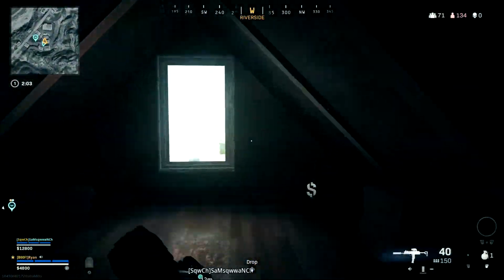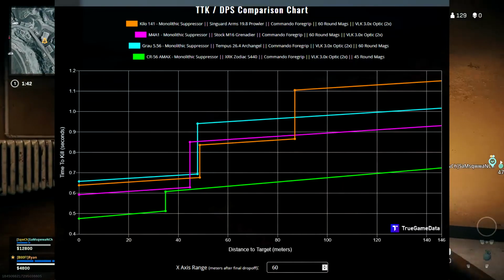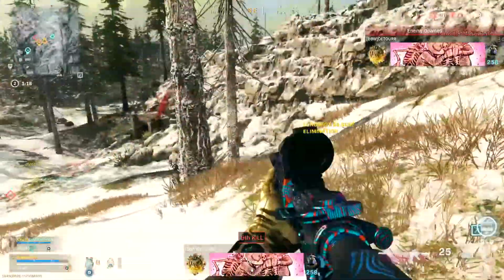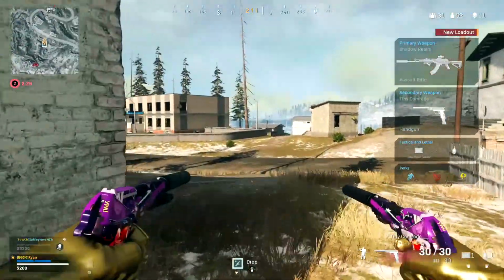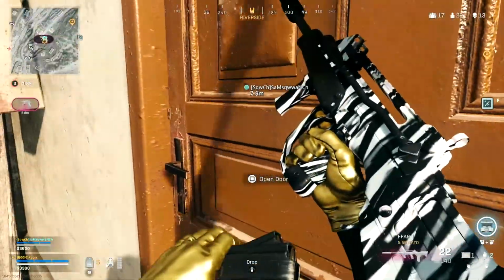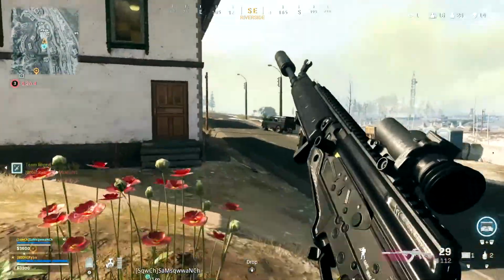Is The M4 The BEST Long Range AR? | Weapon Breakdown | Call of Duty Warzone (19 Kills Duos)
THIS VIDEO WAS MADE BEFORE THE M16/AUG WERE META, SO PLEASE KEEP IN MIND THAT THEY ARE NOT BEING COMPARED OR TALKED ABOUT IN THIS VIDEO

Skip to 0:30 for the TTK Chart

This is my breakdown on the M4A1. I love this gun. I know its "old news" in comparison to a lot of other guns, but I genuinely feel it has a place in this meta and you should try it out and let me know what you think

0:00 Intro

0:30 TTK Chart
1:05 Kilo vs M4 vs Grau
1:30 Recoil Comparison
2:15 Why is the M4 Still Meta?
3:00 Close Range Breakdown
3:30 TTK Chart M4 vs SMGs
3:42 TTK Chart Kilo/Grau vs SMGs
3:55 What To Use With the M4
5:00 General Thoughts